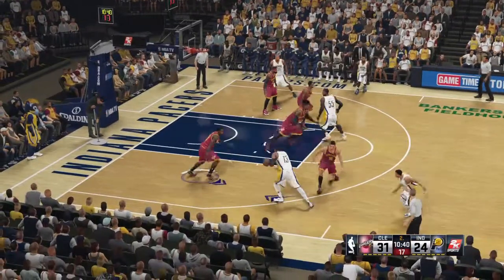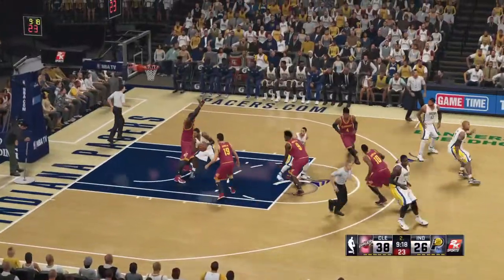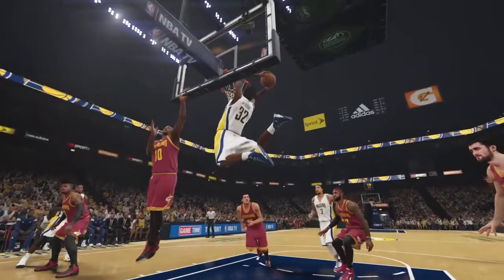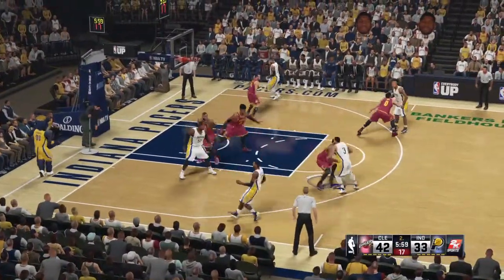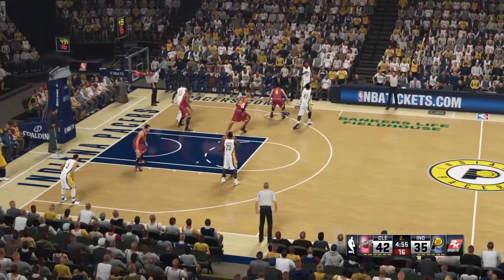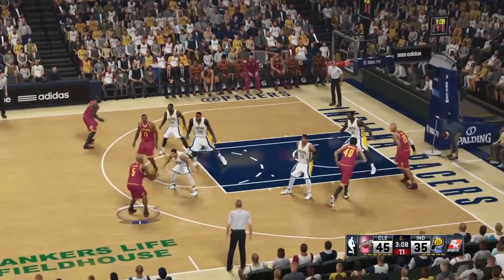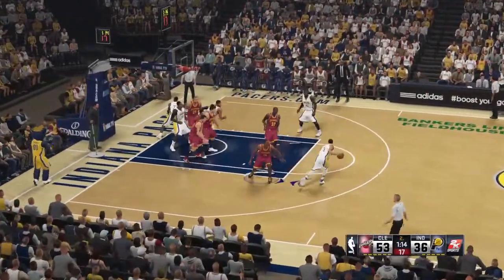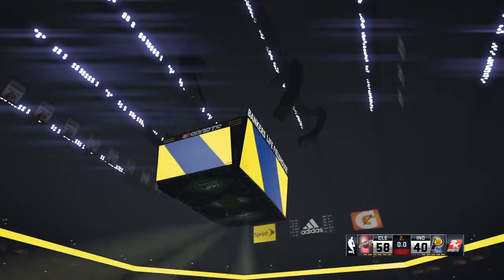NBA@PS4: Indiana Pacers vs. Cleveland Cavaliers